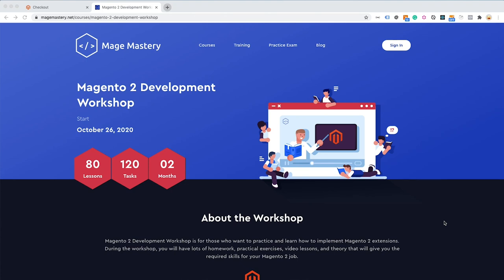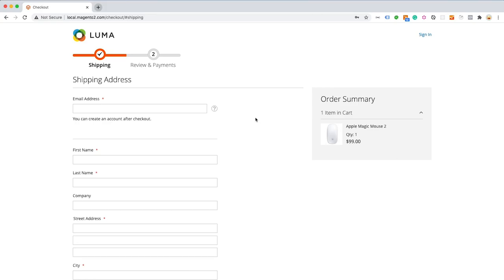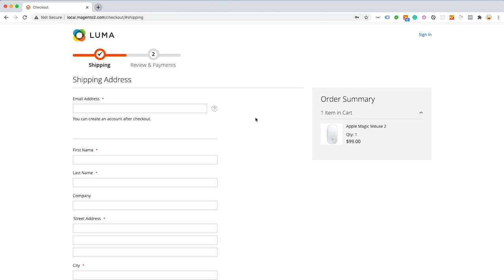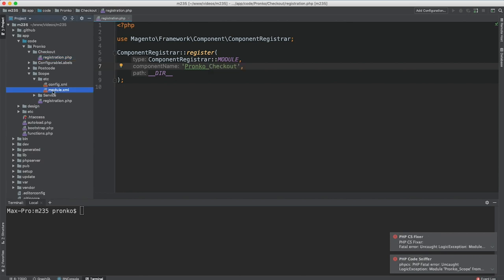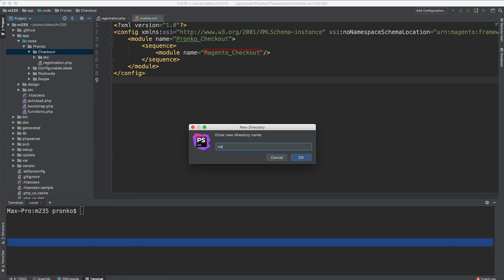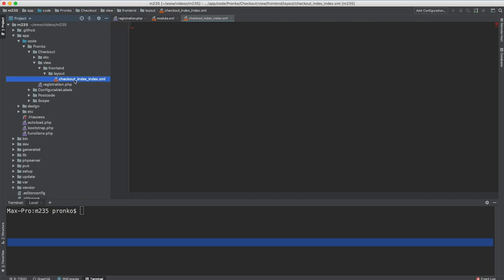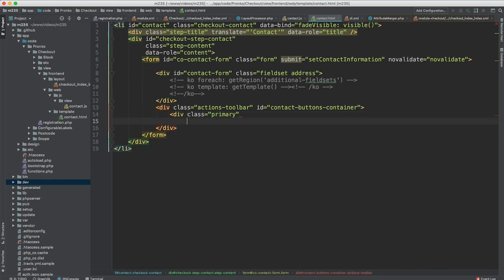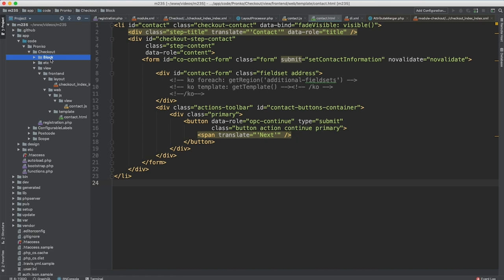Add Custom Checkout Step in Magento 2